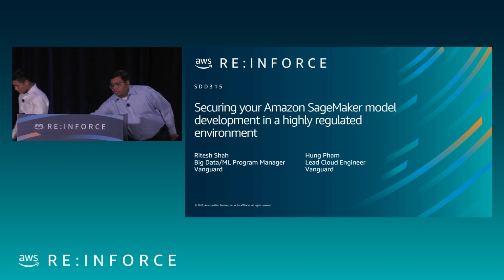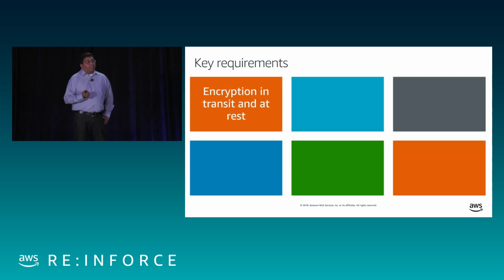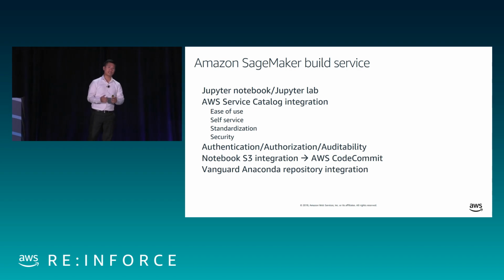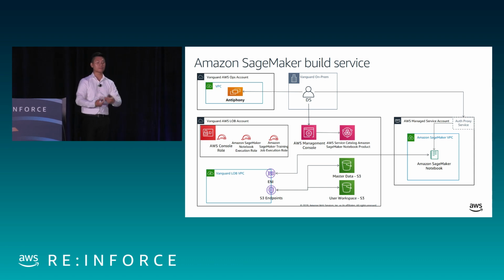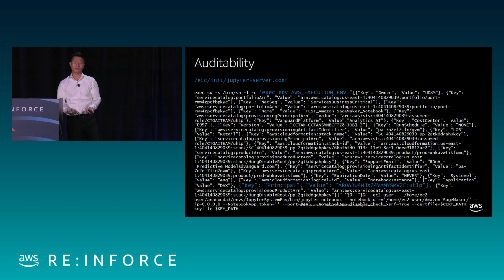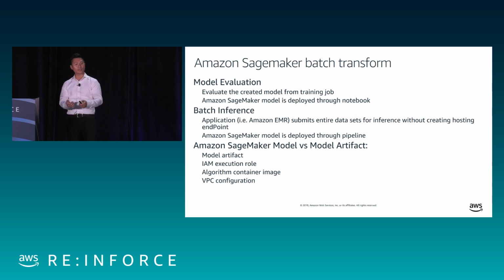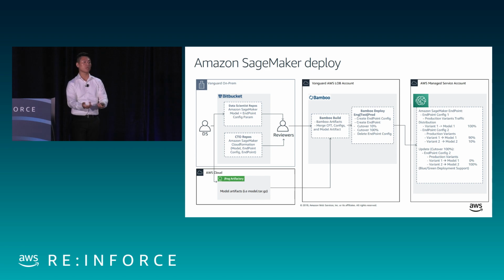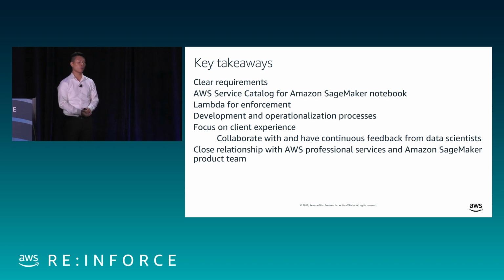AWS re:Inforce 2019: Amazon SageMaker Model Development in a Highly Regulated Environment (SDD315)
Amazon SageMaker is a fully managed platform that enables developers and data scientists to quickly and easily build, train, and deploy machine learning models at any scale. In this session, we dive deep into the security configurations of Amazon SageMaker components, including notebooks, distributed and batch training, and hosting endpoints. We also review Vanguard’s implementation of key controls in a highly regulated environment. These include fine-grained access control, end-to-end encryption in transit, encryption at rest with AWS KMS customer-managed customer master keys (CMKs), private connectivity to all Amazon SageMaker APIs, and comprehensive audit trails for resource and data access.

Complete Title: AWS re:Inforce 2019: Securing Your Amazon SageMaker Model Development in a Highly Regulated Environment (SDD315)

 Presenter(s):
-  Hung Pham, Vanguard
-  Ritesh Shah, Vanguard